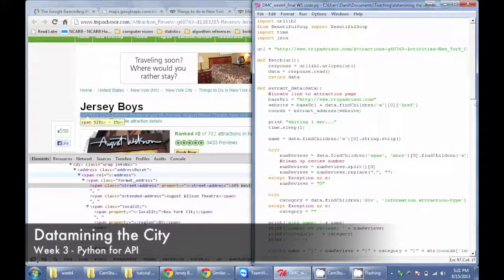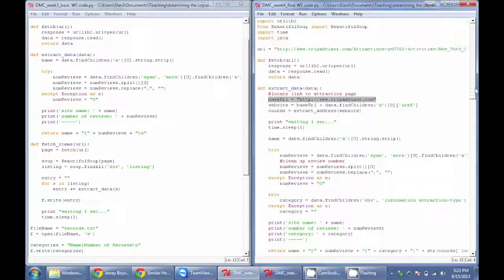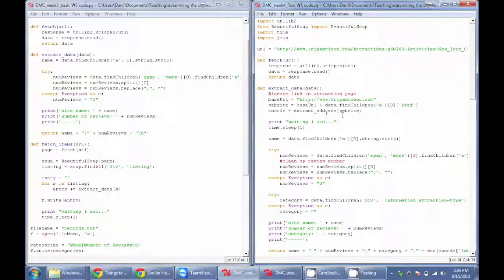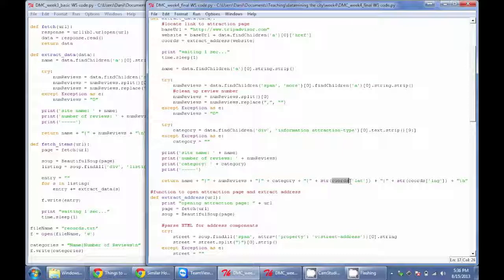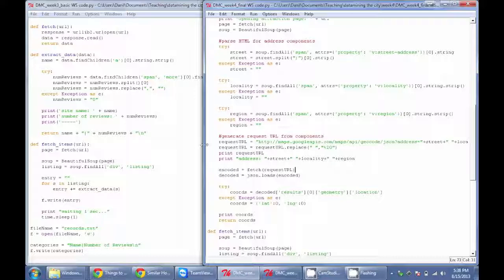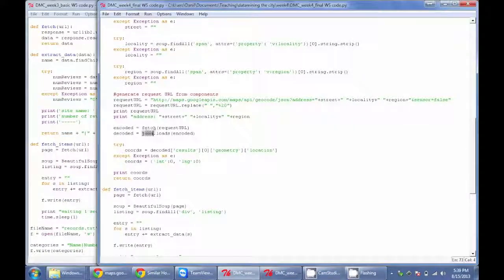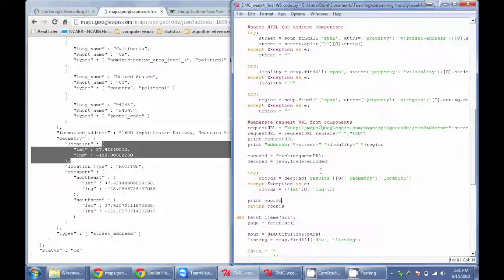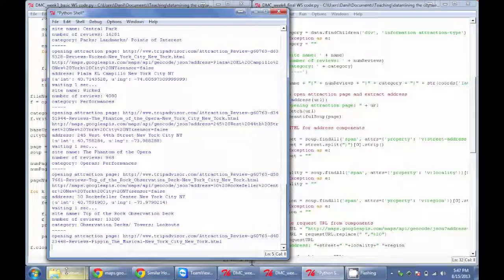Datamining the City_Week 3_Part 8_Python for API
This segment covers how to implement an API call in Python by adding to the previous example.